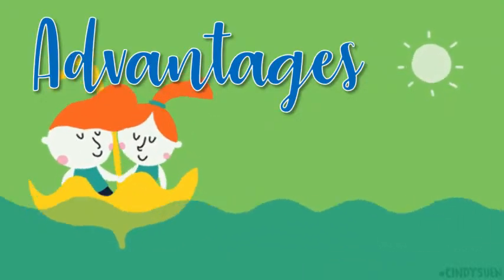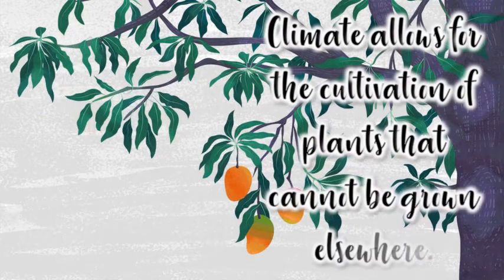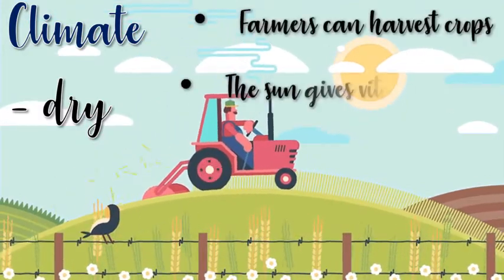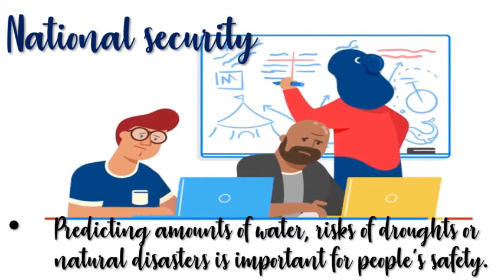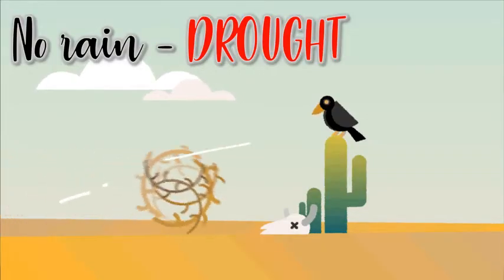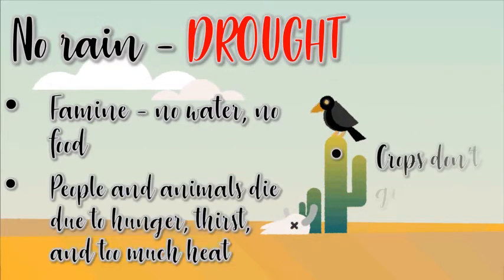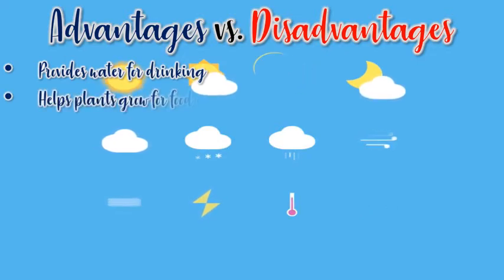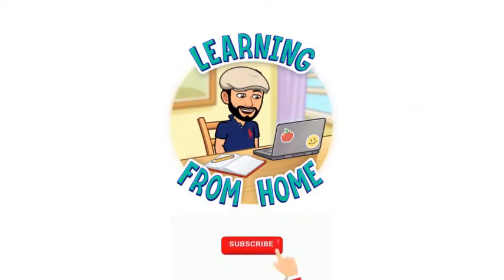Advantages & Disadvantages of Climate [Standard II]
This video highlights some key advantages and disadvantages of weather and climate.